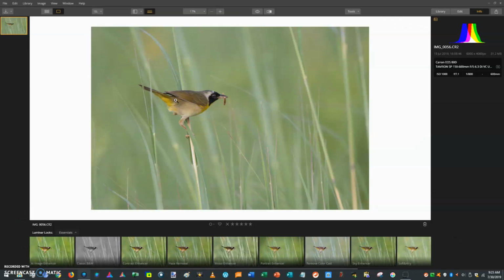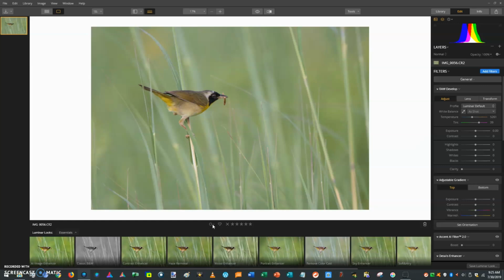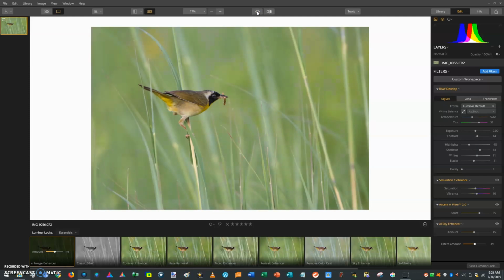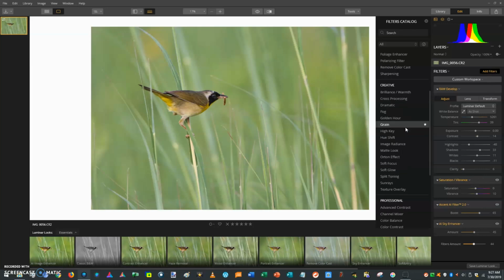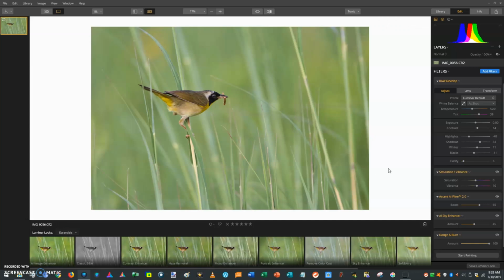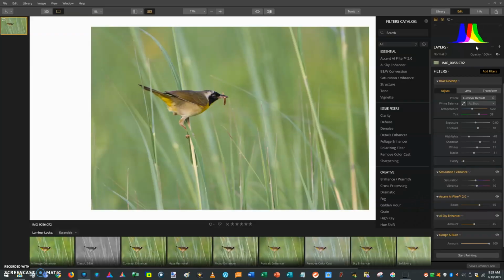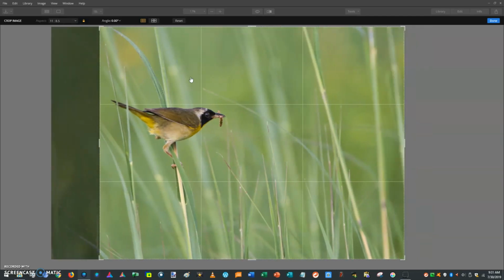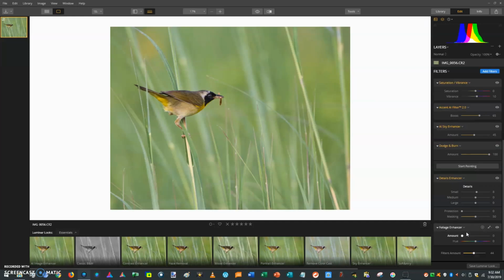After Capture: Common Yellowthroat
In this video I edit a warbler bird shot taken at Huffman Prairie Flying Field.